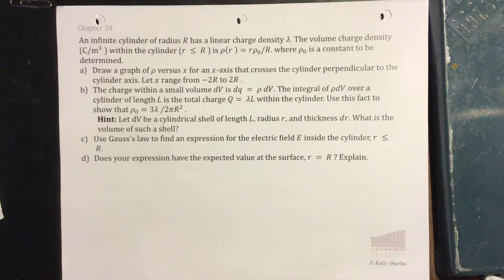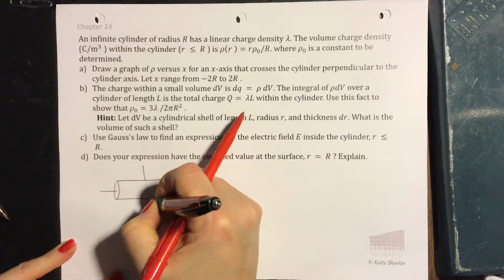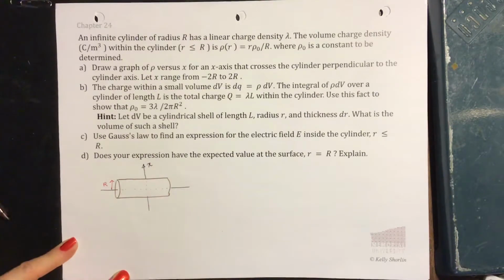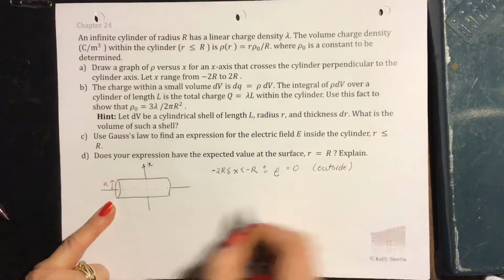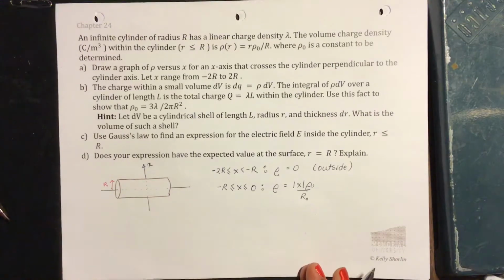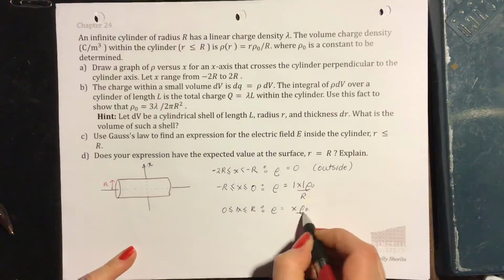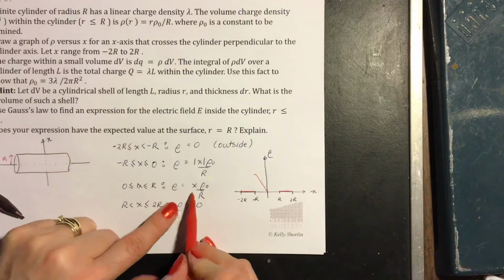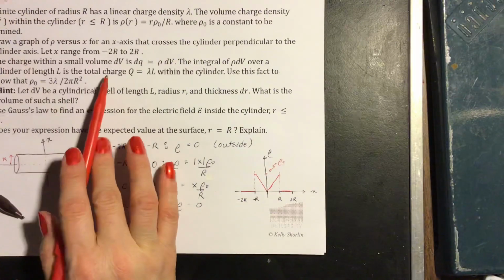P2055: electric flux, infinite cylinder with no uniform charge distribution (1/3)